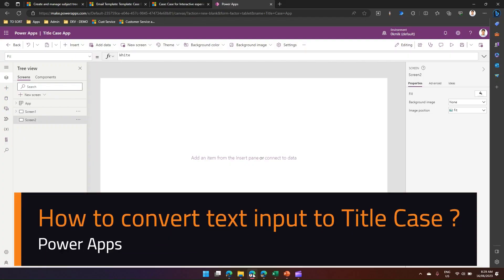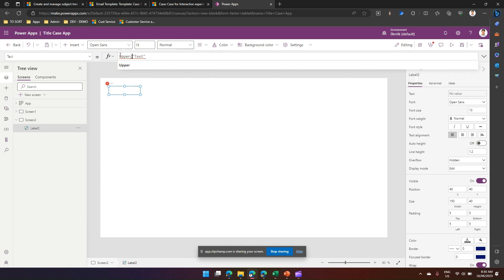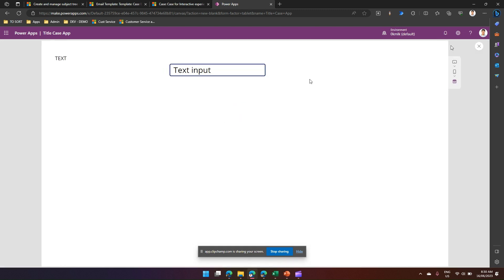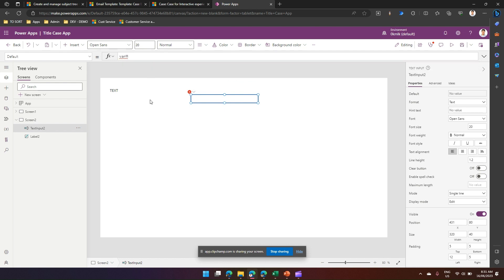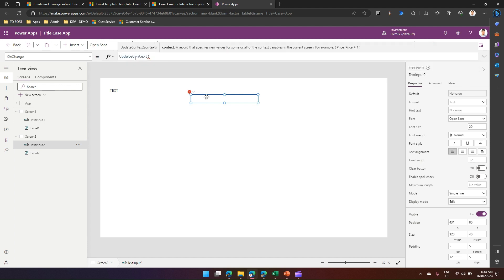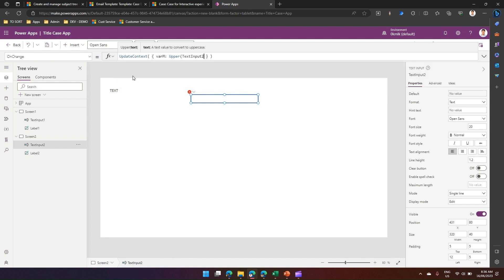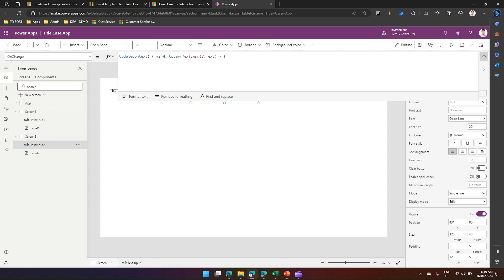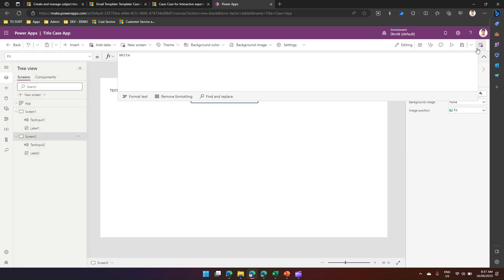How to convert text inputs text to Title Case ?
This video explains the logic of converting the text inputs text in Canvas App to Title case. By using the function Upper() function, local variable and making use of UpdateContext() method you will be able to achieve the same.

You can also use this code in the OnChange event of textbox  - UpdateContext({varM:Upper(Self.Text)}); Reset(Self) for dynamic conversion of text using Self object.